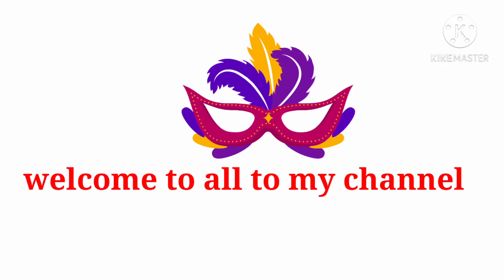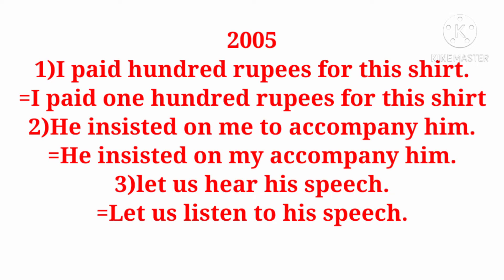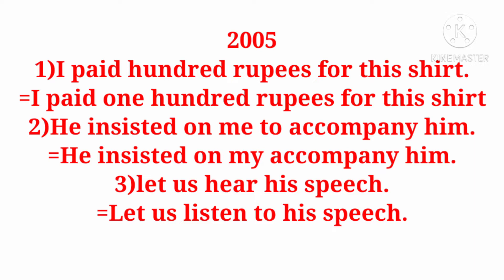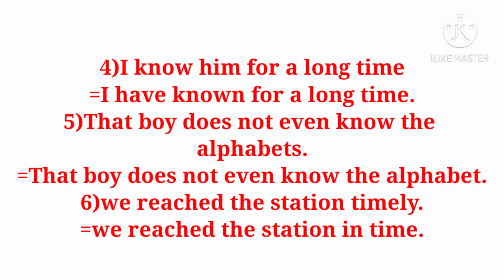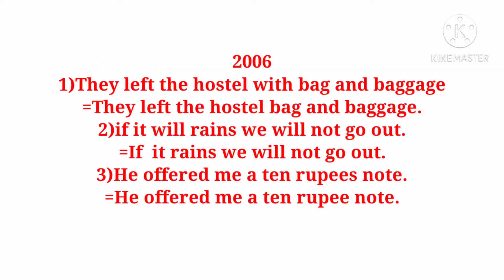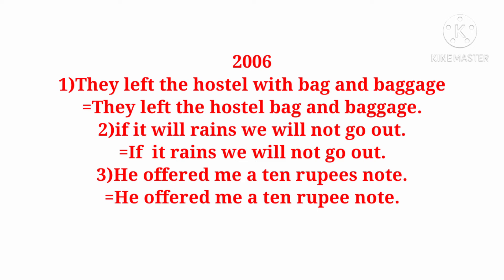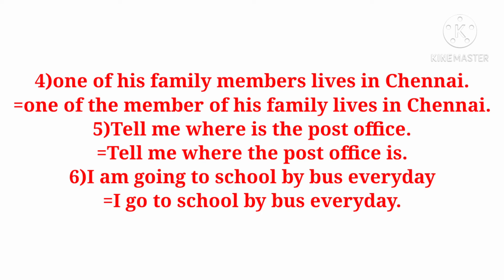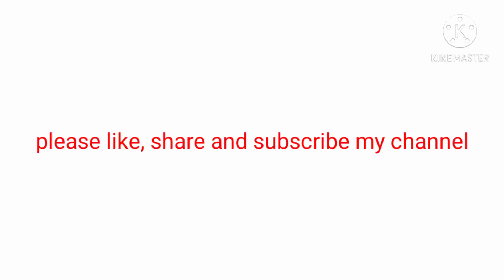Sentence correction 2005 and 2006